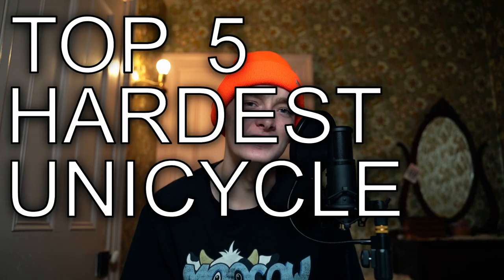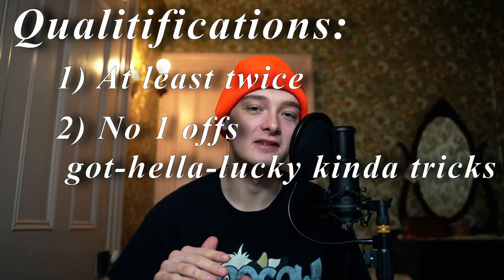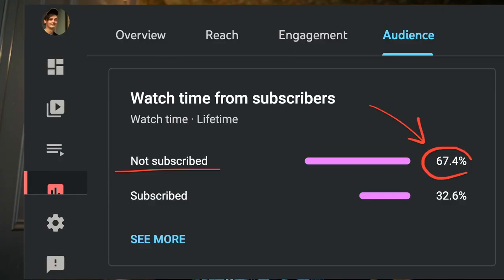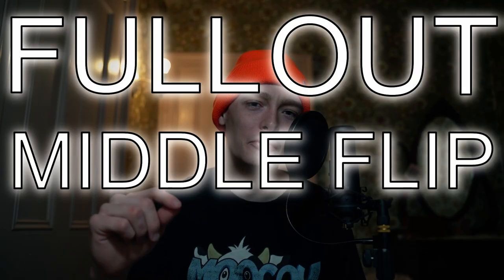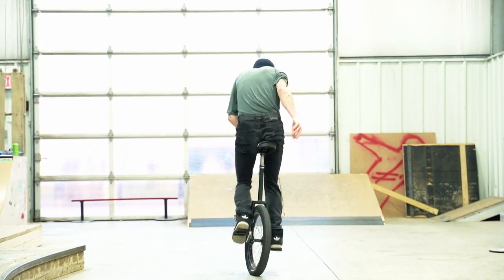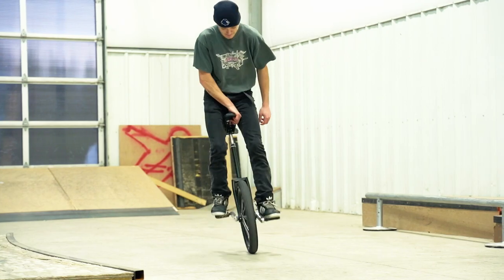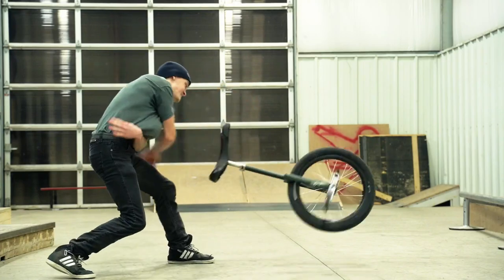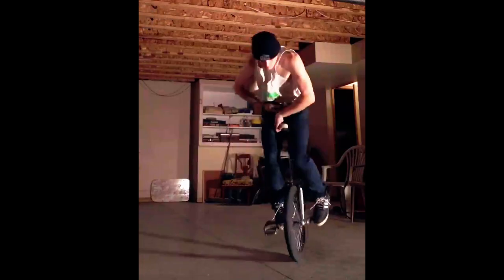Unicycle Top 5: Hardest Unicycling Tricks (that i can do)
In this Unicycle Top 5 I'm showcasing the hardest unicycling tricks that I've learned over the course of my (almost) 12 years of riding extreme unicycle. Whether a unicyclist or non-unicyclist, this video will be a fun one because, you guys are going to be seeing my biggest bangers today 😎

💥 If you liked this video, then you'll this playlist of my other "Unicycle Top 10" lists :

⏰ TIMESTAMPS:

0:00 - Top 5 Hardest Tricks (I can do on a Unicycle)
0:12 - Just to clear things up (Qualifications)
0:29 - Sej Double Flip
1:29 - X-Up Underflip
2:36 - Fifth Secretside Double
3:28 - These ARE my Hardest Unicycle Tricks!
3:51 - Fullout Middle Flip
4:48 - Fifth quad
6:06 - IMPORTANT Question for YOU

🔗 LINKS TO CLIPS USED IN THIS VIDEO:

[ Dance AllNight - NAUCC '19 Fifthquad ]
[ Jack Sebben - UTV - Winter 2015 ]
[ Michael Bachleda's: "NAUCC '19" Edit ]
[ Jack Sebben's - "The BIG One" Street Edit ]
[ Full Out Middleflip Insta Edit ]

✌️ And if you're a new comer and don't know who I am
My name is Jack Sebben I'm an extreme unicyclist who started in early 2010. Today, I still ride hard as a unicycle pro, but now I'm also making videos to give back to this awesome community and expand the sport of extreme unicycling!  👊 👊

🔥 {{{  WEEKLY UNICYCLING CONTENT EVERY THURSDAY @ 5PM EST }}} 🔥